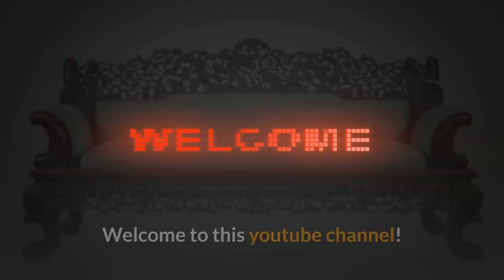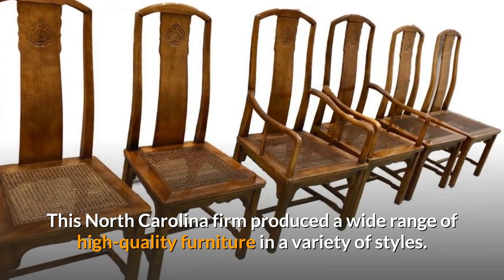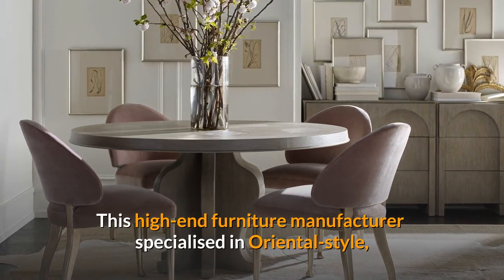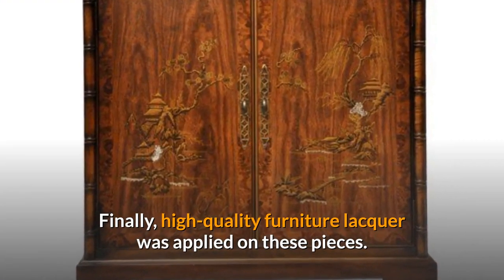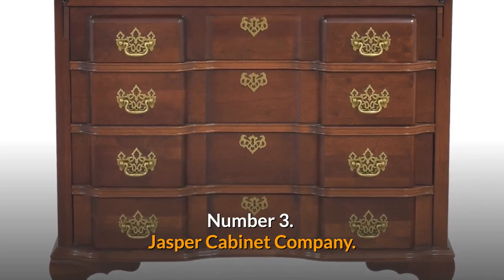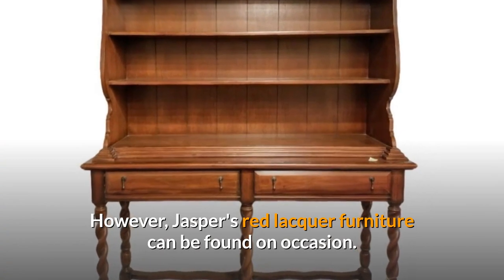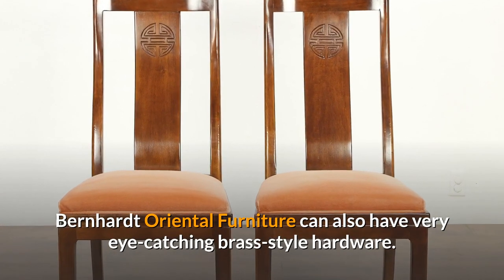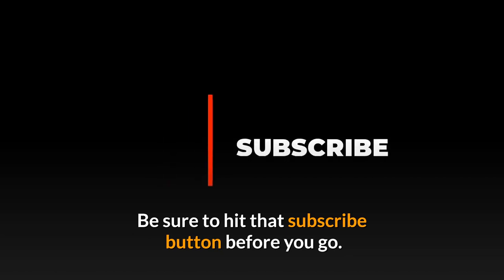Oriental Furniture The Best Vintage Asian Chinese Furniture Brands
Oriental Furniture. Oriental OrientalFurniture Furniture The Best Vintage Asian Chinese Furniture Brands

For decades, Oriental Furniture has held so much appeal for Westerners and people of Asian descent. Of course, the term “Oriental Furniture” encompasses multiple styles. It can include Chinese Furniture, Japanese furniture and other adaptations. Typically, this style furniture features lacquer finishes, burled woods and unique Eastern-inspired shapes.